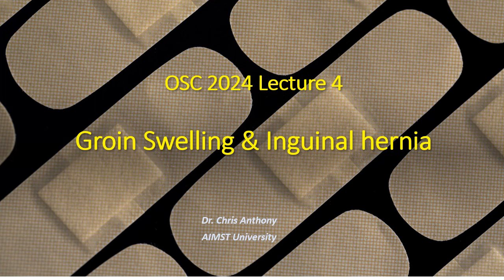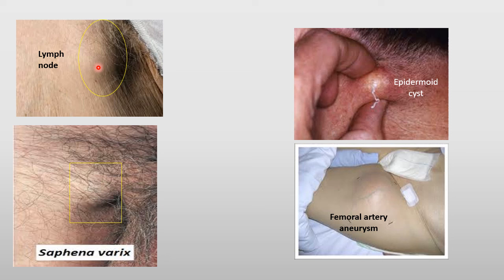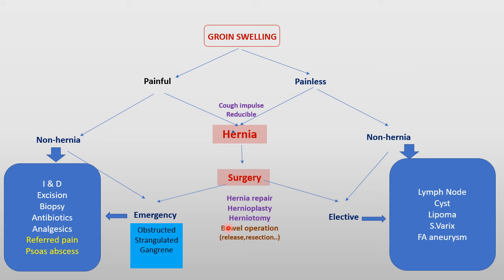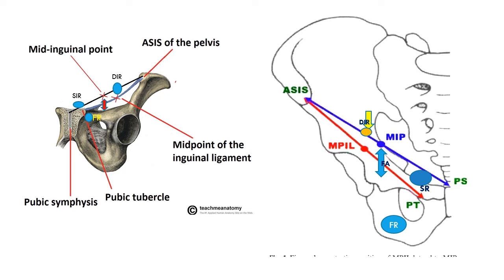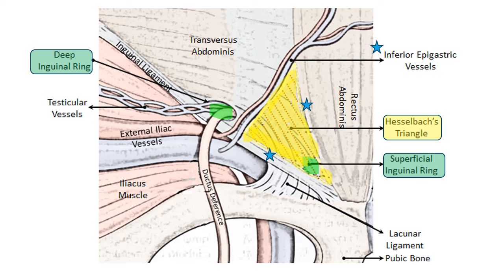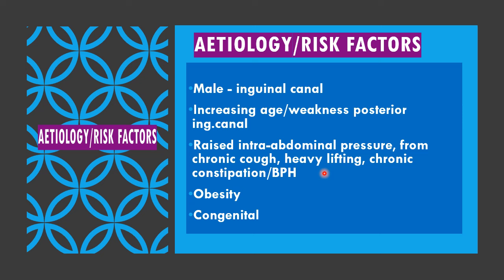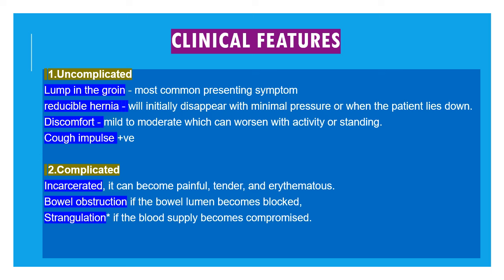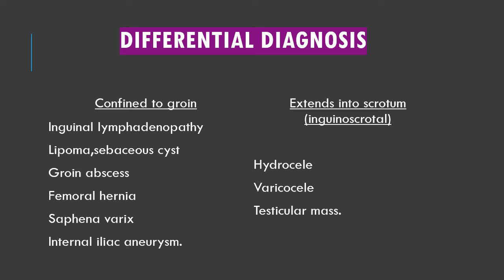OSC 2024 Lecture 4 - Groin swelling and Inguinal hernia